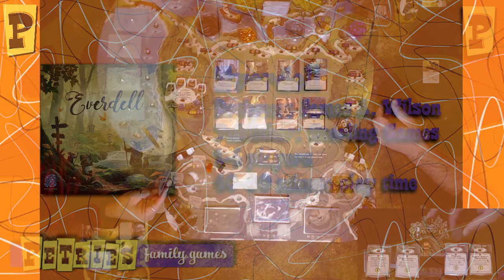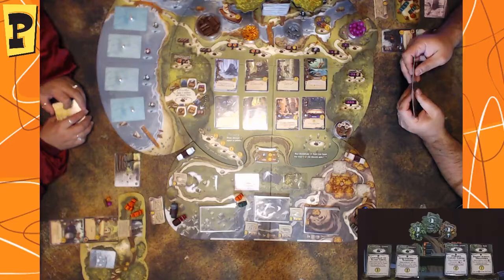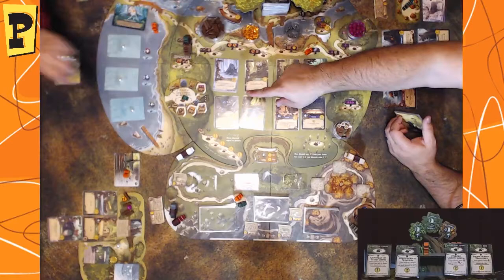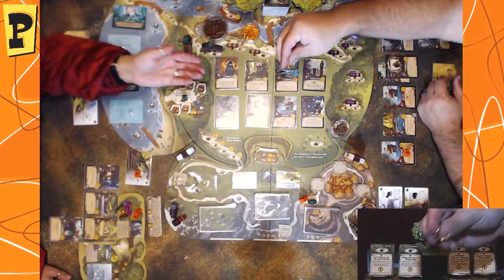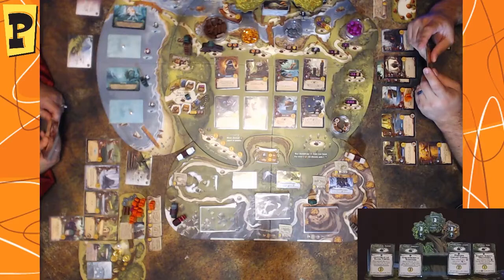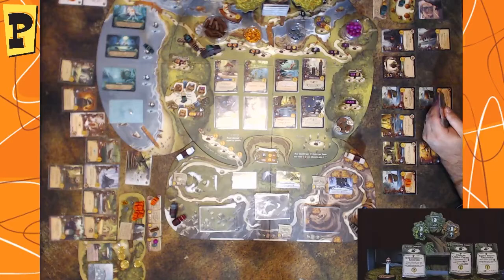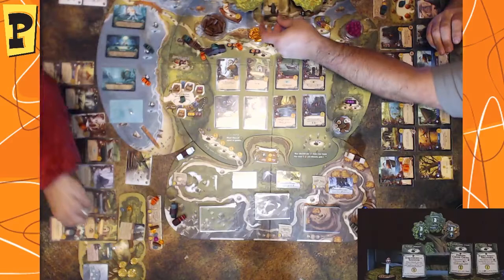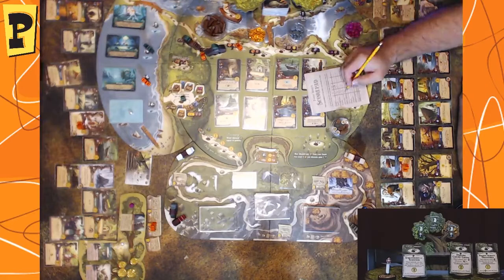Petries Playthrough - Everdell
2-player playthrough of Everdell board game.

Robert and his wife sit down to play one of their favorite worker placement with card drafting games known as Everdell. This is a 2-player full playthrough of the Collector's Edition with every expansion:

- Pearlbrook Expansion (Collector's Edition)
- Spirecrst Expansion (Collector's Edition)
- Bellefaire Expansion

About Petrie's:
Petrie's Family Games is a community center and game store located in Colorado Springs, Colorado (USA) that has been family owned and operated since 2009.